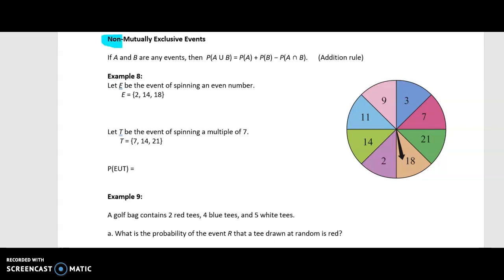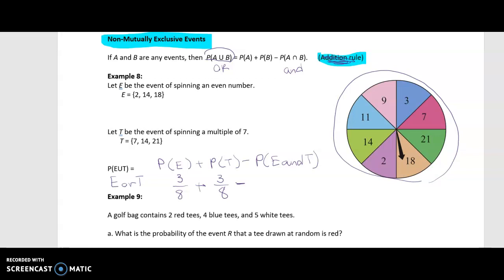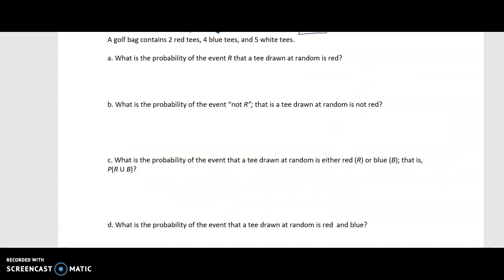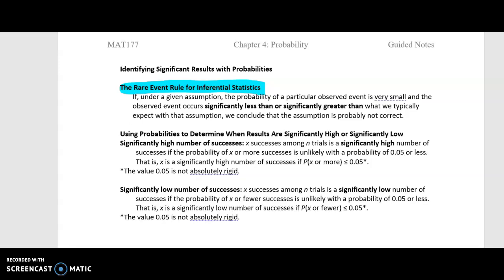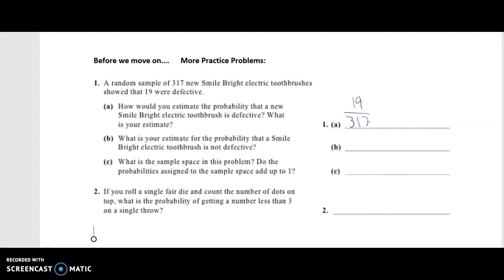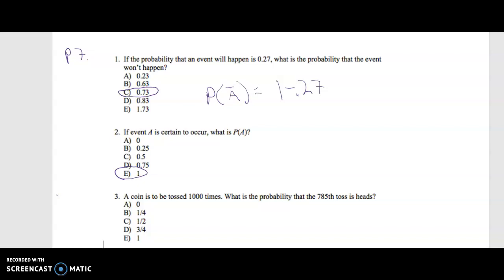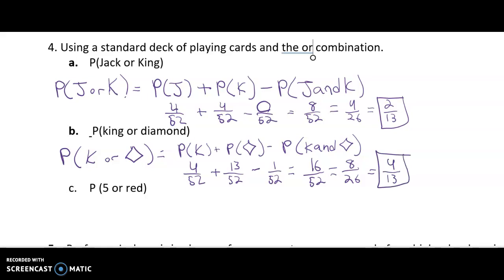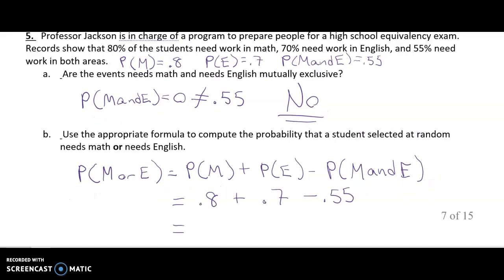Probability Part 3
Use with pages 5 to 7 of the guided notes